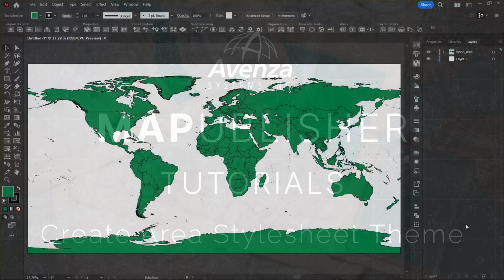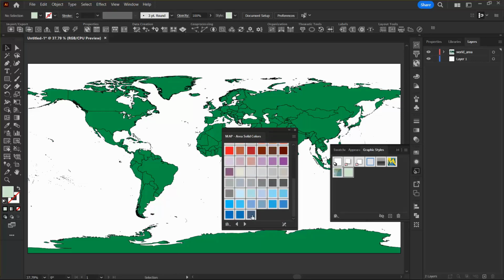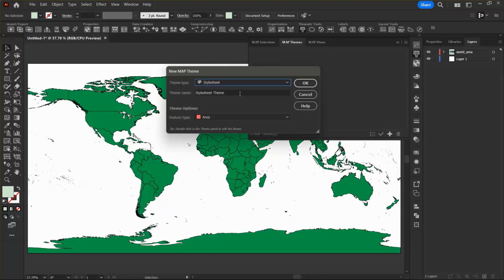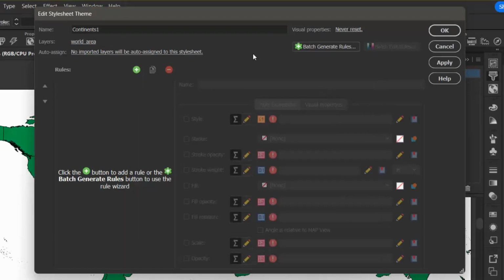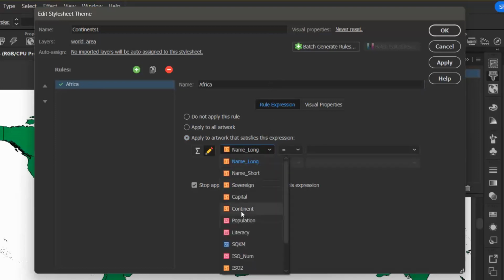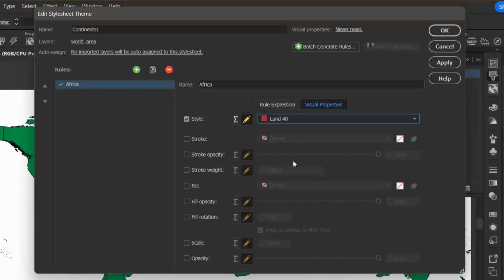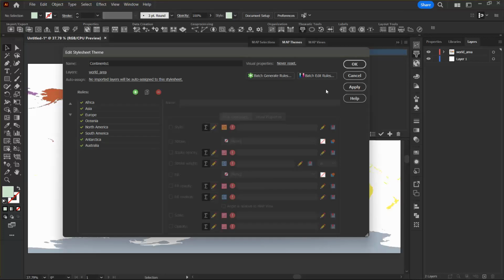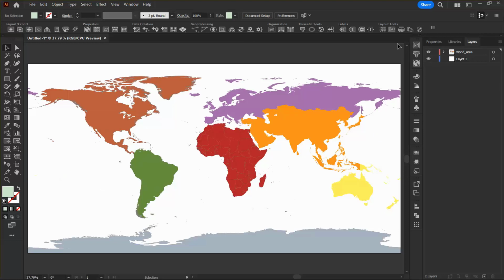Create Area Stylesheet Theme | MAPublisher Tutorials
MAPublisher Tutorials provide users with an introduction to the MAPublisher workspace. Follow along with the written tutorial: